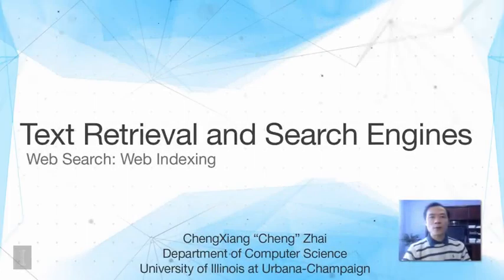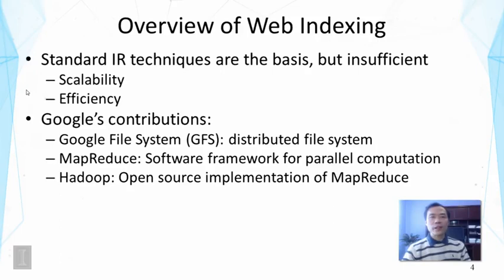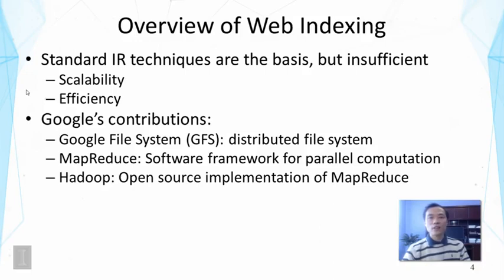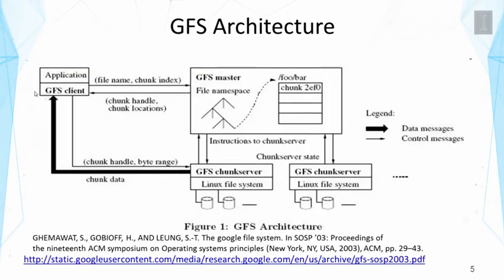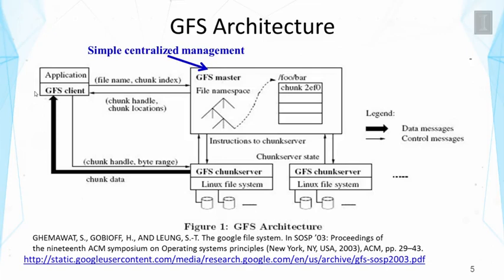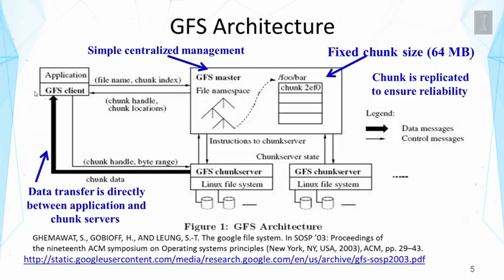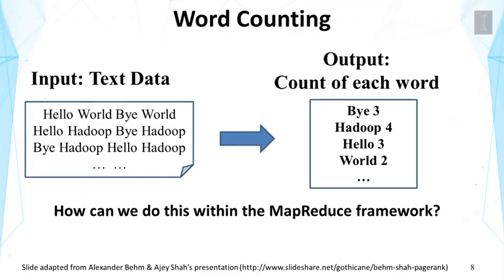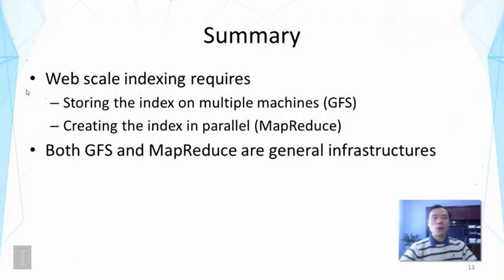Lecture 30 — Web Indexing | UIUC